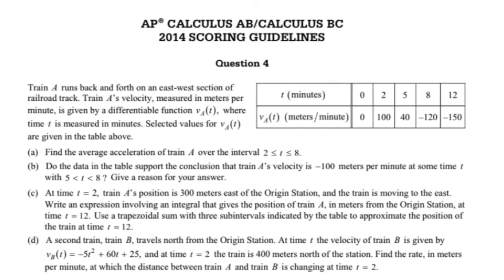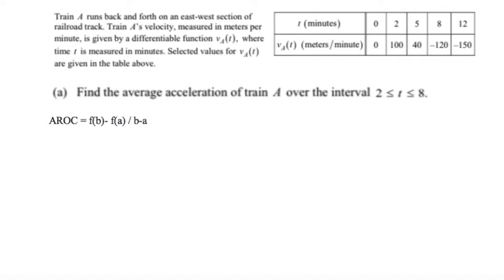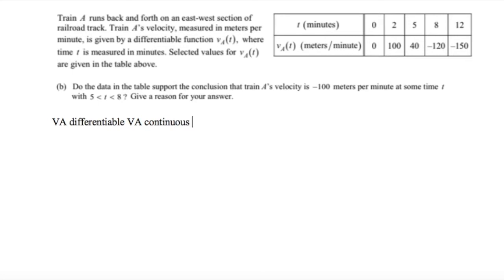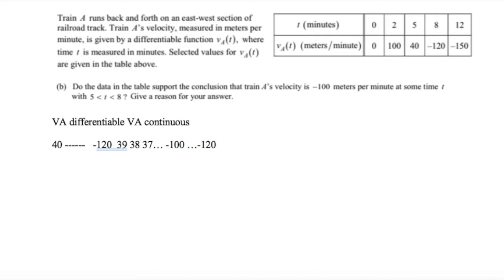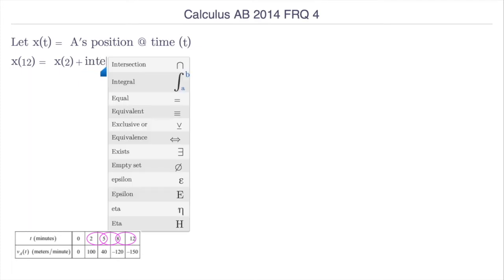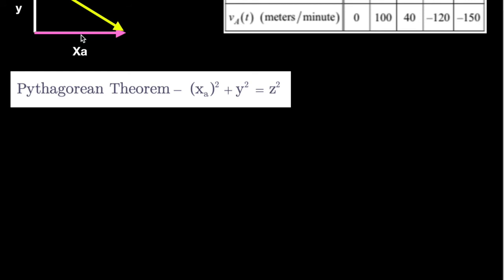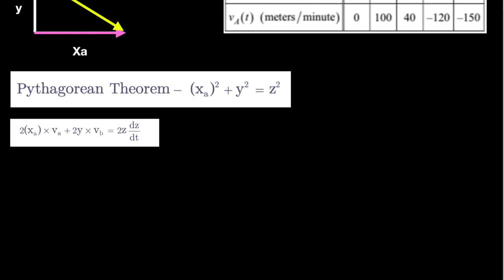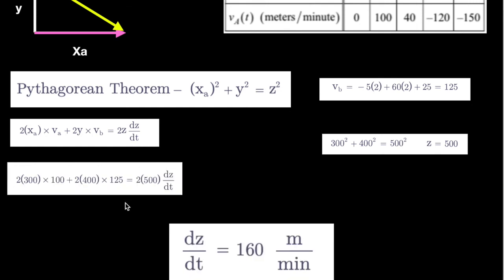AP Calculus AB 2014 FRQ Question 4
This Video helps explain the 2014 FRQ question 4 on the AP Calculus AB exam.

Hit that lil bell in the corner too!